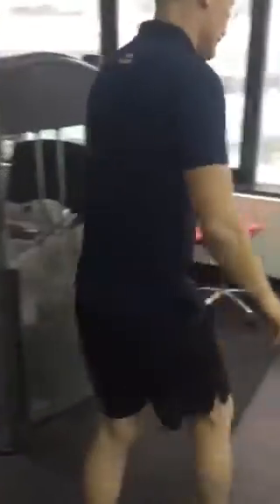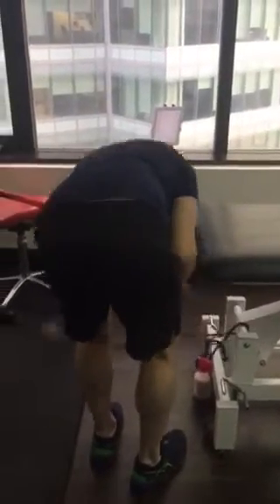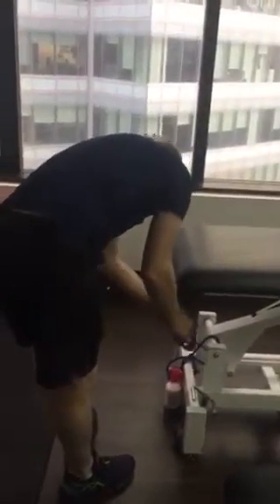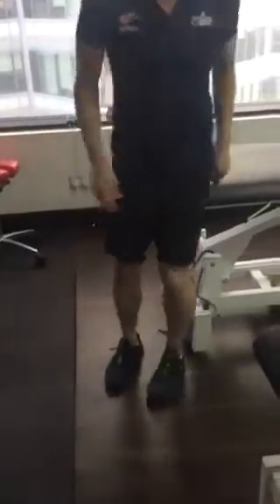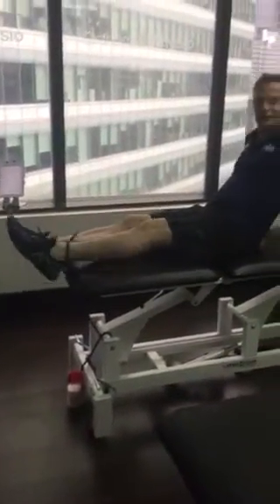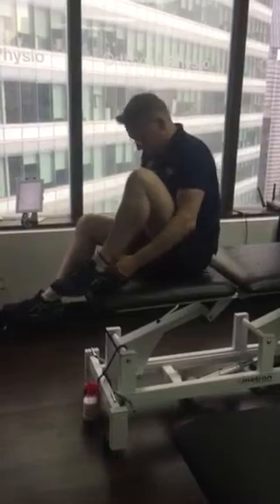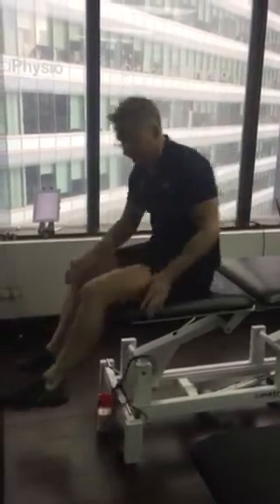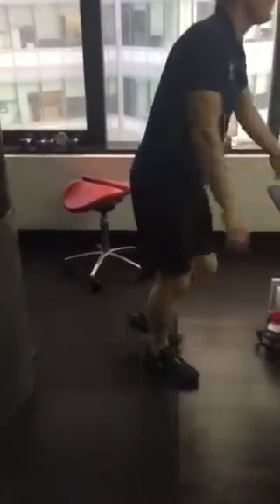Simon Raftery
U